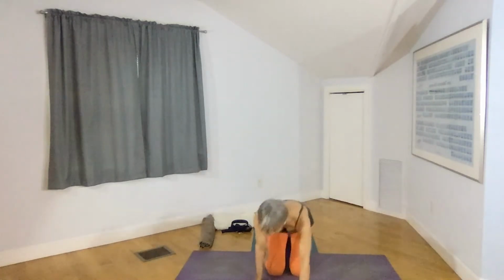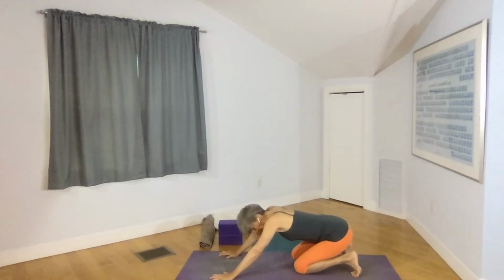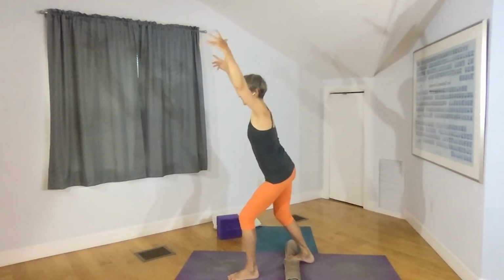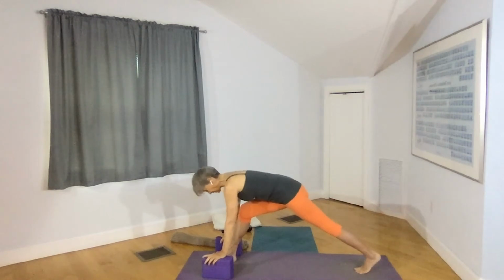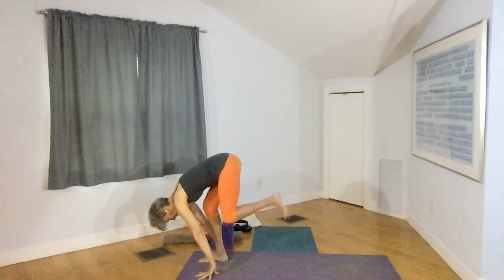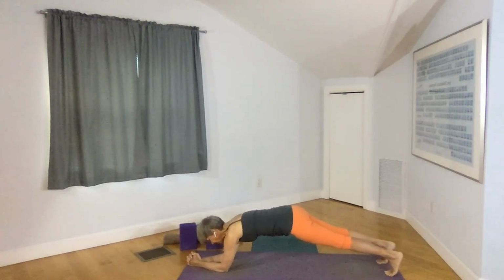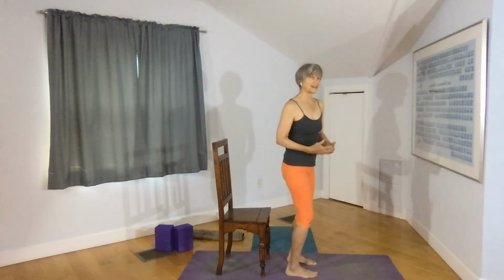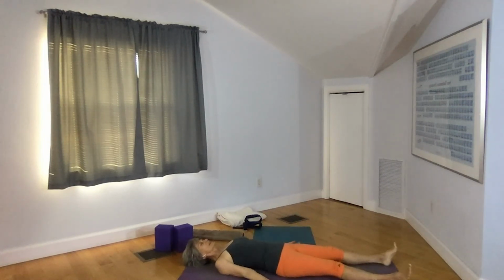Yoga practice to create ankle stability and learn to squat (malasana) | Rita - Fulcrum Blu yoga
Despite how easy it might look, squats take practice and lots of attention to strengthening actions such as dorsiflexion of the feet.  Learn how to gain stability and ease as you progress in the posture.  Malasana is a deep squat with many complexities because of all the joints and muscles involved in the pose.  Fortunately one of the things that we all do every day, eg., sit can be a way to practice getting into and out of a squat; it often takes a while to have any comfort in the pose.  But stick with it and you will notice greater mobility in ankles, knees, hips, pelvis, and spine.  You may want to use blocks, a blanket, and a chair to get the full benefits of this practice.